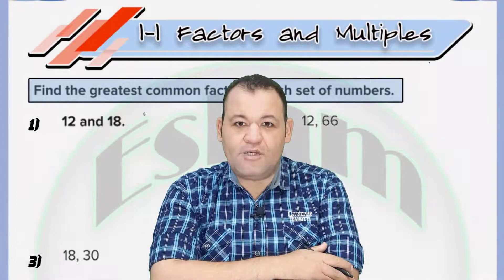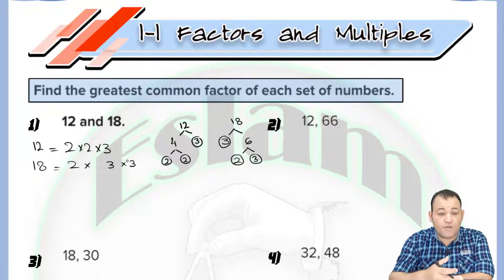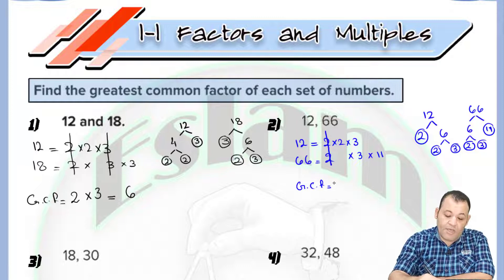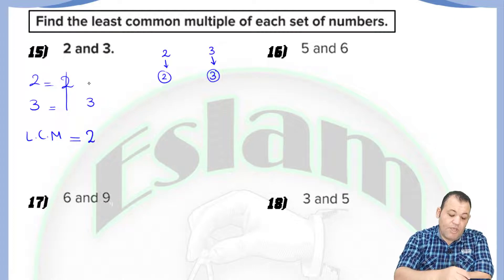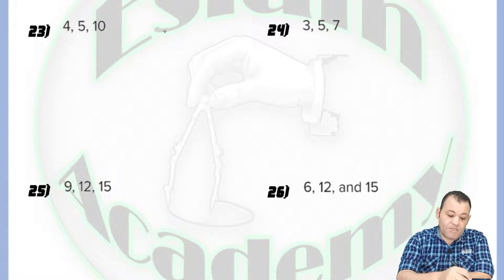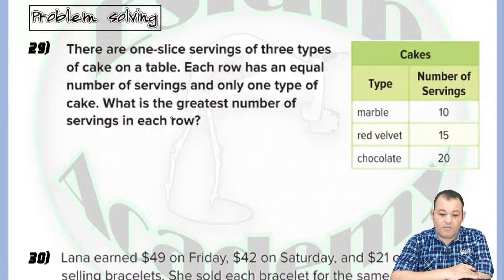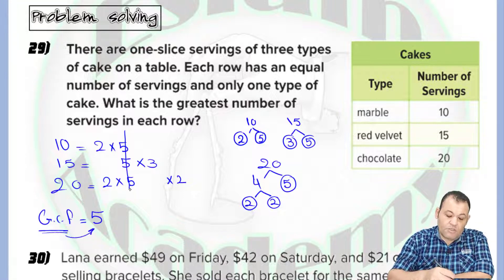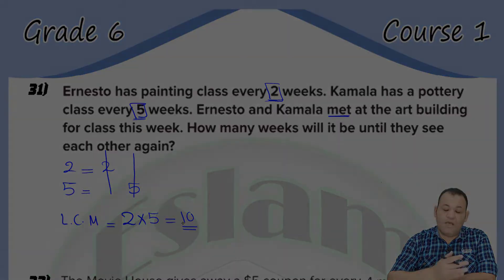Grade 6 – Chapter 1 – Lesson 1: Factors and Multiples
🔴 American curriculum - Grade 6 - Course 1 🔴
🔴 BY: MR. ESLAM YOUSSIF & أ/ اسلام يوسف 🔴
👈شرح الدرس بالكامل على اليوتيوب👉